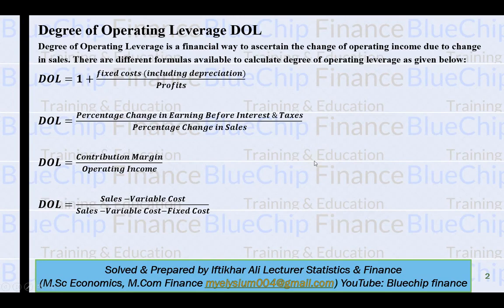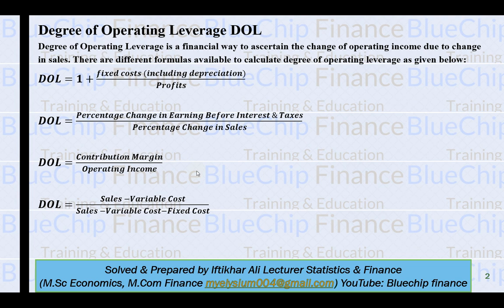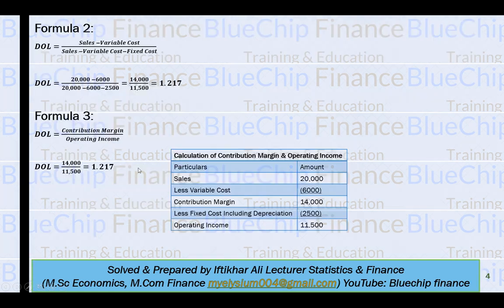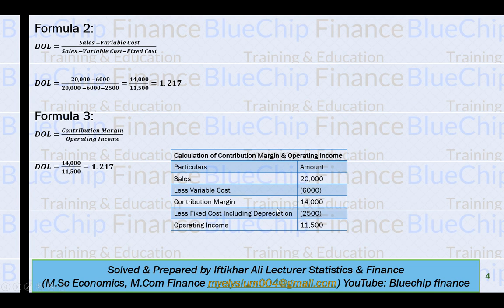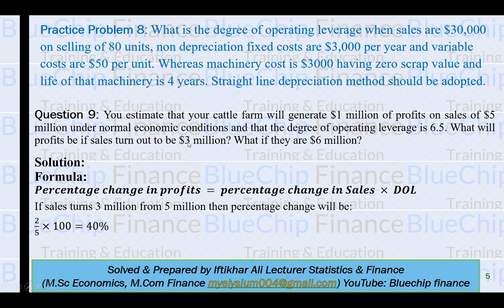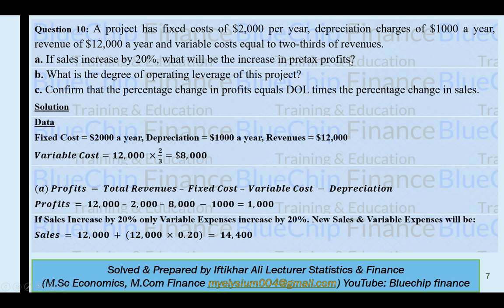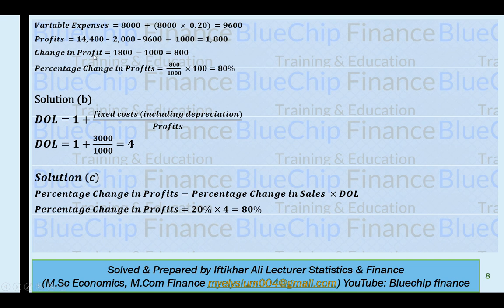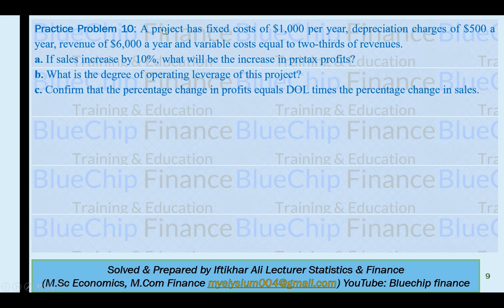Corporate Finance (Project Analysis) Part 4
In this series of videos you will get learning about Corporate Finance subject of MCOM, MBA & Finance. In this part we will discuss about Degree of Operating Leverage DOL Based on Book Fundamentals of Corporate Finance By Brealey Myers & Ross. Stay touched for more Topics and learning videos of Statistics, Accounting, Business, Finance, Accounting, Economics, Research Methodology, Corporate & Financial Management, Investment & Portfolio Management from O & A Level ICOM BCOM MCOM MBA.
Question 8: What is the degree of operating leverage when sales are $20,000 on selling of 100 units, non depreciation fixed costs are $2,000 per year and variable costs are $60 per unit. Whereas machinery cost is $2000 having zero scrap value and life of that machinery is 4 years. Straight line depreciation method should be adopted.

Practice Problem 8: What is the degree of operating leverage when sales are $30,000 on selling of 80 units, non depreciation fixed costs are $3,000 per year and variable costs are $50 per unit. Whereas machinery cost is $3000 having zero scrap value and life of that machinery is 4 years. Straight line depreciation method should be adopted."

Question 9: You estimate that your cattle farm will generate $1 million of profits on sales of $5 million under normal economic conditions and that the degree of operating leverage is 6.5. What will profits be if sales turn out to be $3 million? What if they are $6 million?

Practice Problem 9: You estimate that your cattle farm will generate $1 million of profits on sales of $4 million under normal economic conditions and that the degree of operating leverage is 7.5. What will profits be if sales turn out to be $3.5 million? What if they are $4.5 million?

Question 10: A project has fixed costs of $2,000 per year, depreciation charges of $1000 a year, revenue of $12,000 a year and variable costs equal to two-thirds of revenues.
a. If sales increase by 20%, what will be the increase in pretax profits?
b. What is the degree of operating leverage of this project?
c. Confirm that the percentage change in profits equals DOL times the percentage change in sales.

Practice Problem 10: A project has fixed costs of $1,000 per year, depreciation charges of $500 a year, revenue of $6,000 a year and variable costs equal to two-thirds of revenues.
a. If sales increase by 10%, what will be the increase in pretax profits?